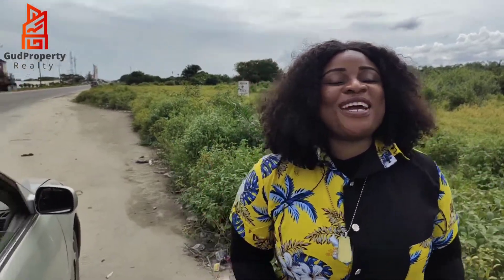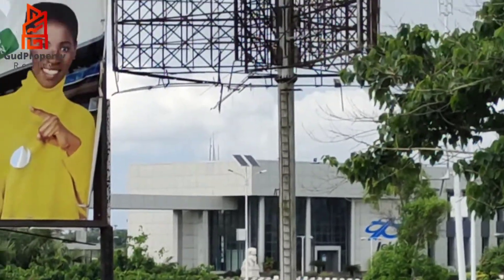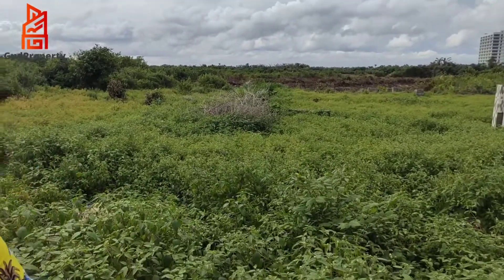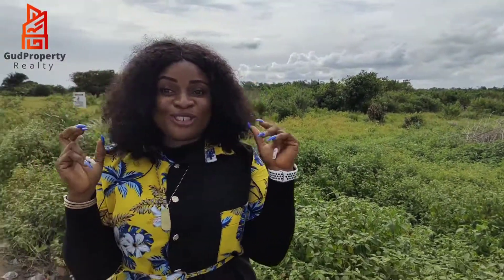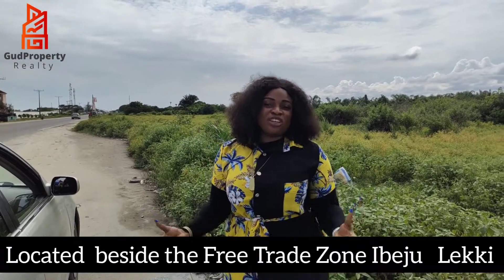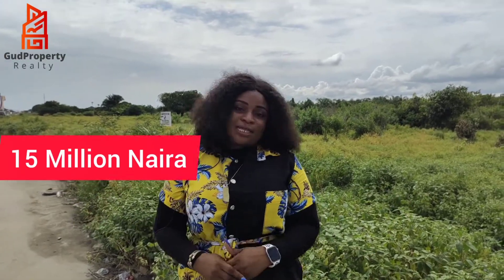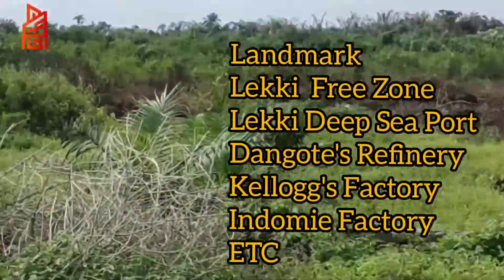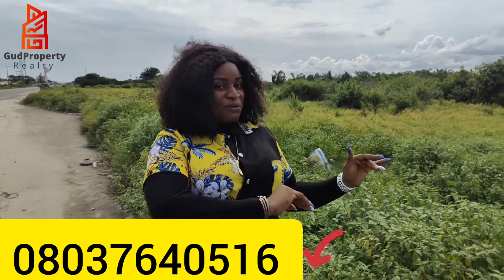You Will not pay any Tax for life 😃 in this Estate URBAN CREST 3 Ibeju Lekki Lagos...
BEING JUST BESIDE THE FREE TRADE ZONE, IT IS OBVIOUS THAT INVESTING IN THIS AREA    WILL REAP MASSIVE RETURNS IN A FEW YEARS FROM NOW

URBAN CREST 3 IS STRICTLY FOR COMMERCIAL PURPOSES

*LOCATION* - Tiye, Beside Lekki Free Trade Zone

*PRICE*: *15m*

*NOTE*: *PRICE IS ALL INCLUSIVE*

*TITLE* : Approved Excision

*FACILITIES* :
Good  road network
Drainage system
Recreational areas
Portable water
Electricity

*NEIGHBORHOOD*:
Eko Tourist Beach Resort
La'Campaigne Tropicana Resorts
Lekki Free Trade Zone
Dangote Refinery Complex
Deep Sea Port
New International Airport
Several Gated Estates
Several Beaches